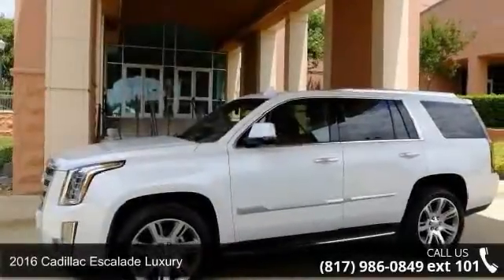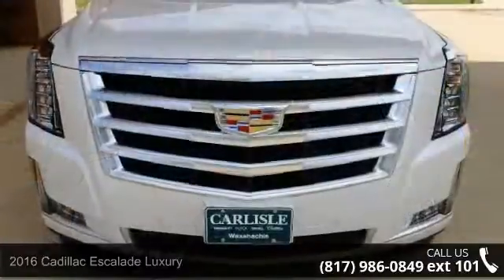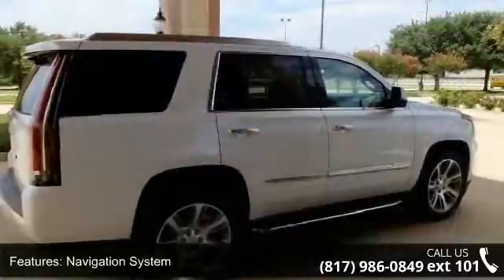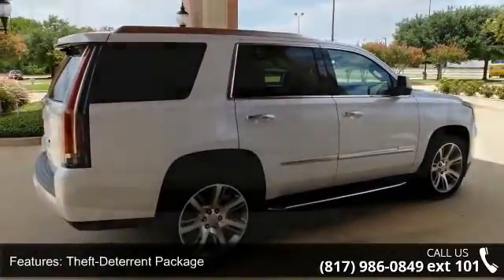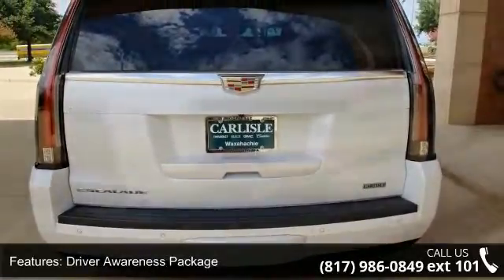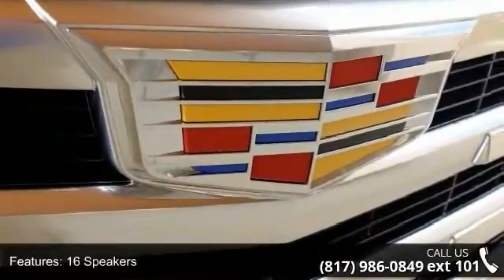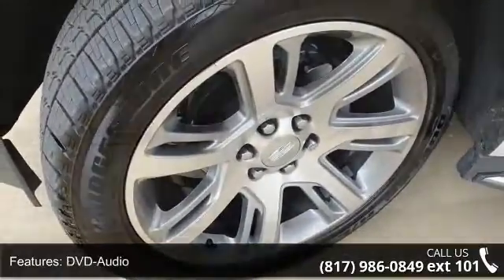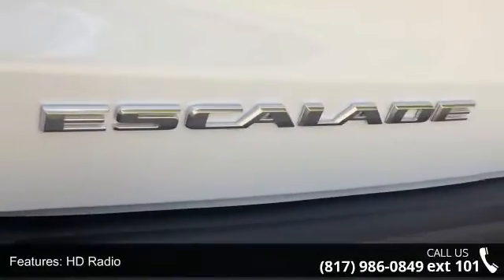2016 Cadillac Escalade Luxury - Carlisle GM - Waxahachie,...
Rear seat entertainment system, headup display, and suspension package. Escalade Luxury, 4D Sport Utility, V8, 8-Speed Automatic, 4WD, and Crystal White Tricoat. If you've been hunting for the perfect 2016 Cadillac Escalade, then stop your search right here. This is the ultimate SUV that is certain to fit your needs. Score this great Escalade at a wonderful price that you can easily afford! Call one of our Internet managers TODAY for your test drive or for a personal walk-around description.  Our location is just 30 miles south of downtown Dallas along Interstate 35E in historic Waxahachie.  DON'T DELAY CALL TODAY!  CARLISLE - YOUR ONE-STOP GM SHOP!